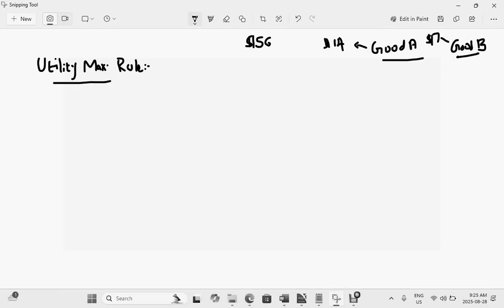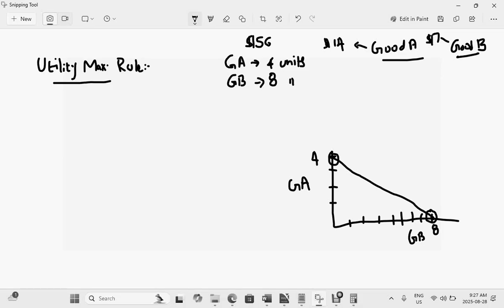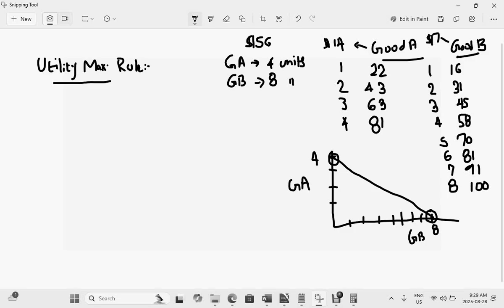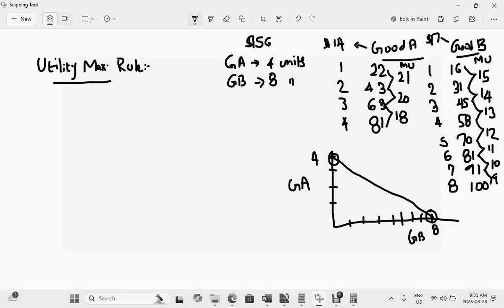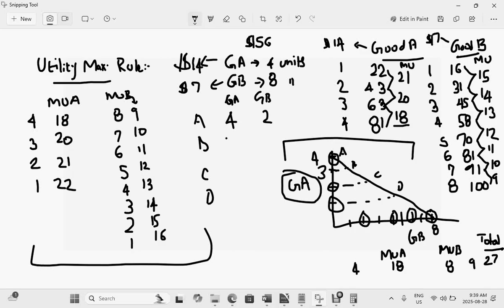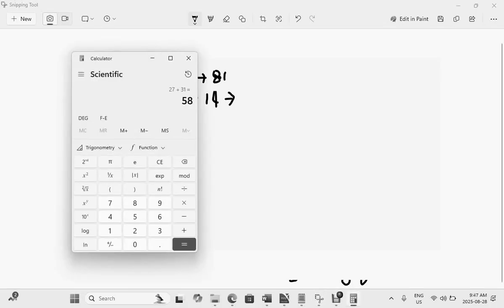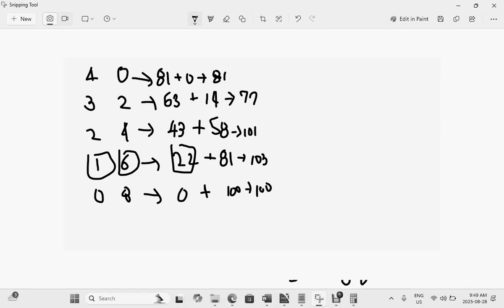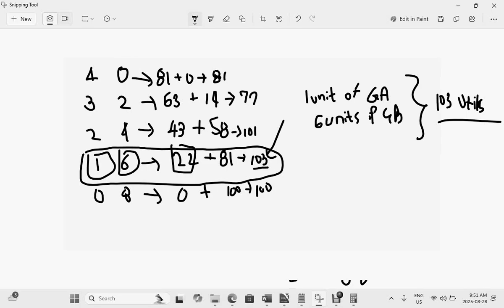Microeconomics: Utility Maximization Rule & Consumer Equilibrium